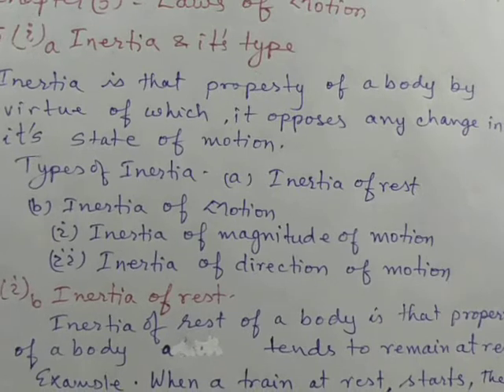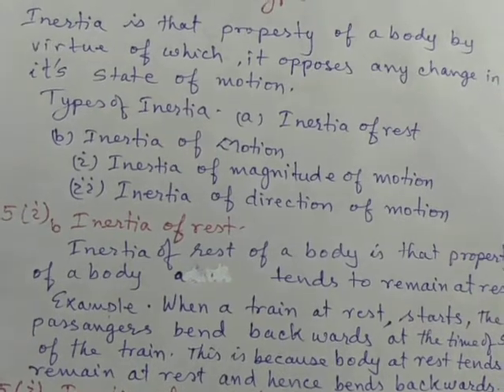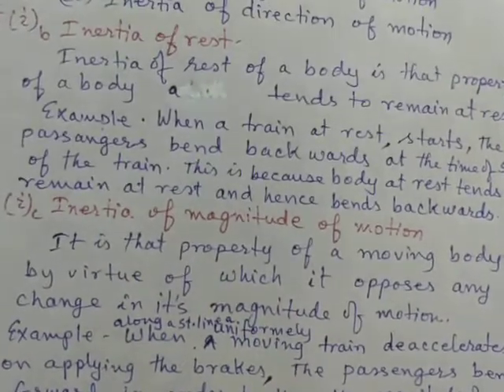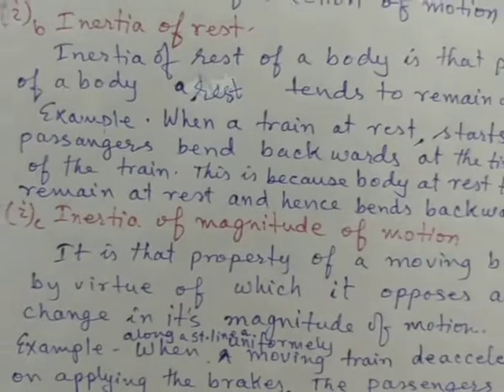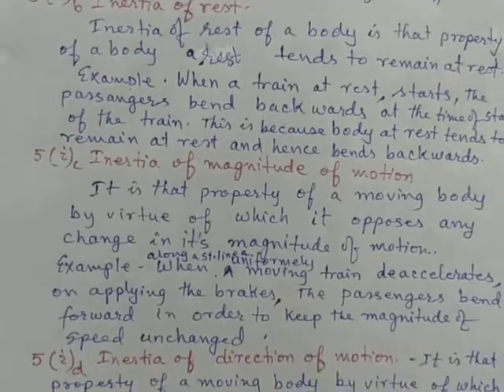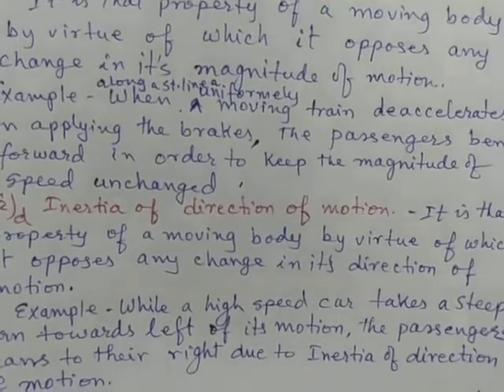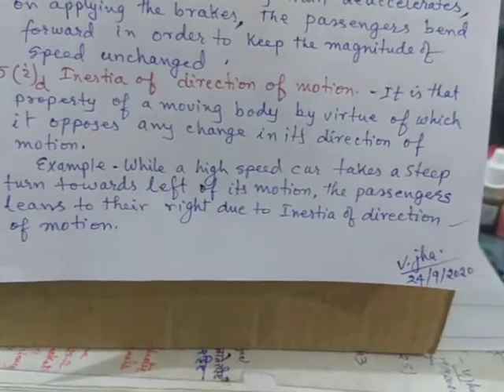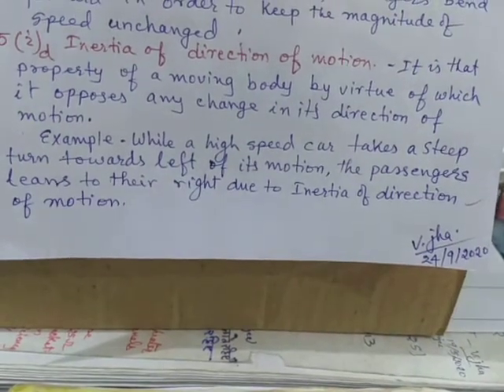Class Xi Inertia and it's type